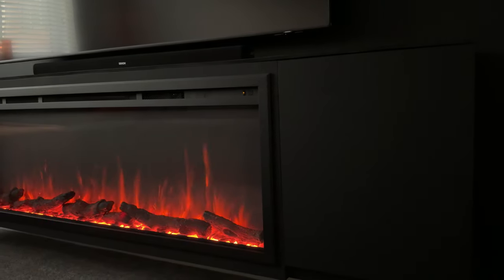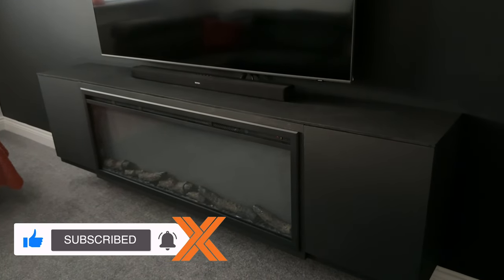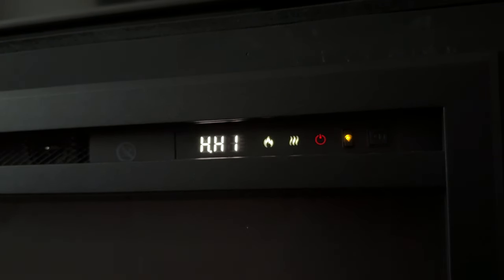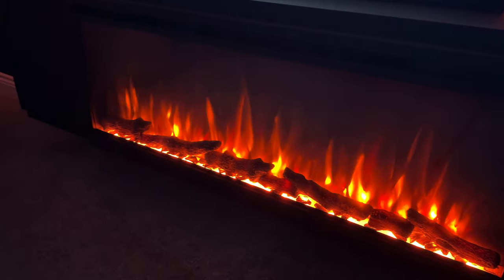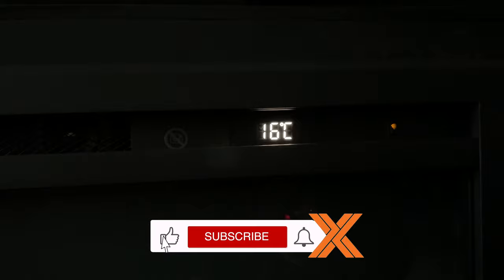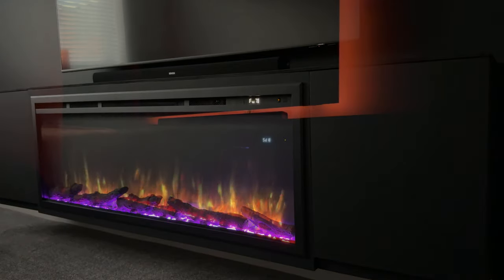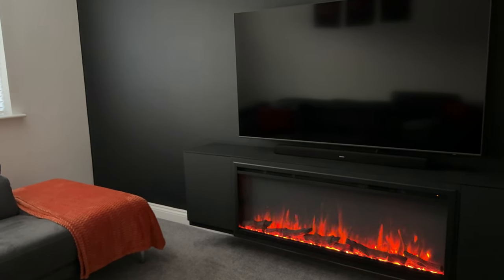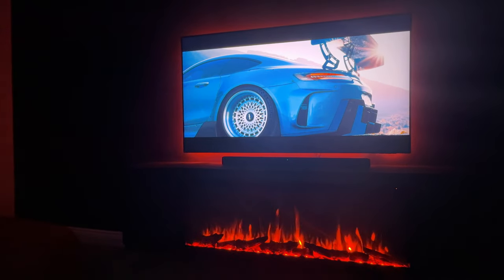Amazon Flamme Castello Electric Fireplace Review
In this video, I review this Amazon Flamme Castello Electric Fireplace which I purchased from Amazon. It was then fitted into a custom made floating unit as I didn't want a media wall.

FLAMME 50"/127cm Castello Slim Frame Recessed Media Wall Inset Electric Fireplace with Multi Flame Colours 750W/1500W:

00:00 - Intro
00:30 - Slim frame
00:50 - Logs
01:10 - Heater
01:37 - Controls
02:07 - Flame colours
03:05 - Price